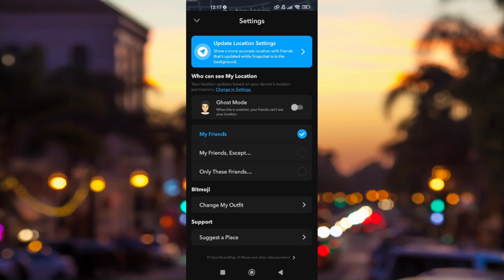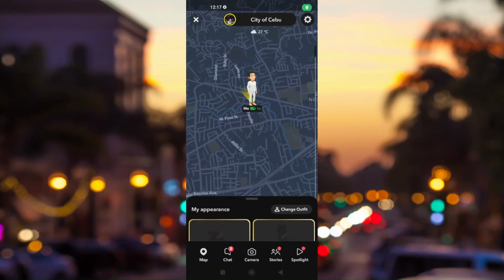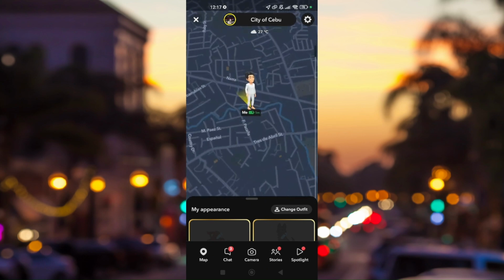HOW TO FIND/ADD NEARBY FRIENDS ON SNAPCHAT 2026! (FULL GUIDE)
In this video, I will show you how to find and add nearby friends on Snapchat. You will discover how to use the Snap Map feature to locate and connect with friends close to your location. Follow these easy instructions to expand your Snapchat friend list.

0:00 INTRO
0:05 TUTORIAL